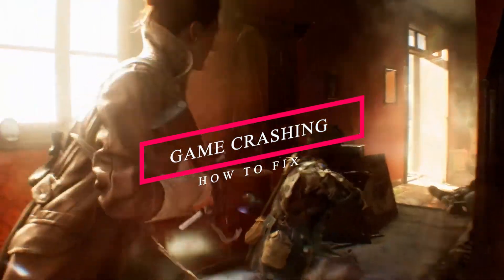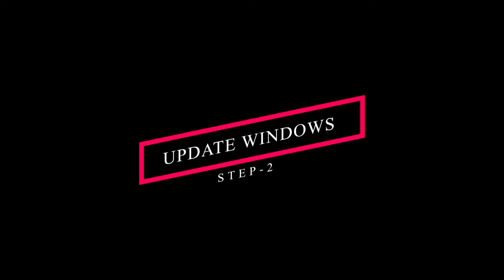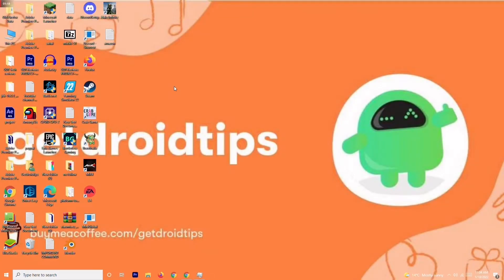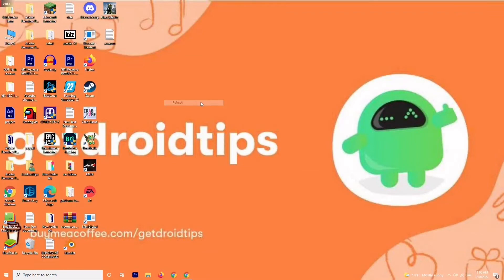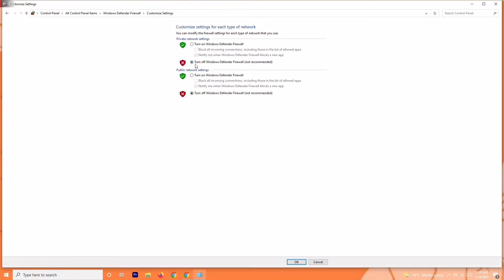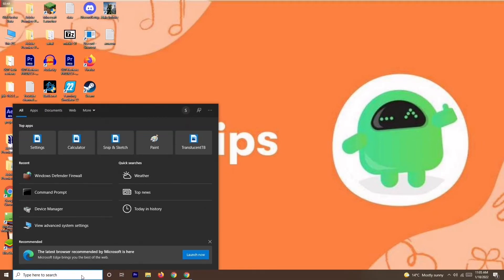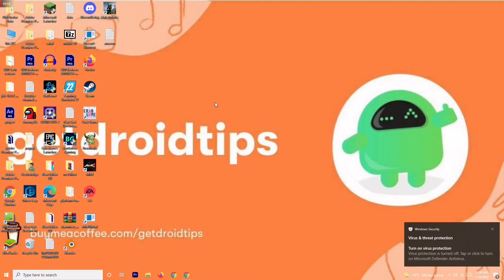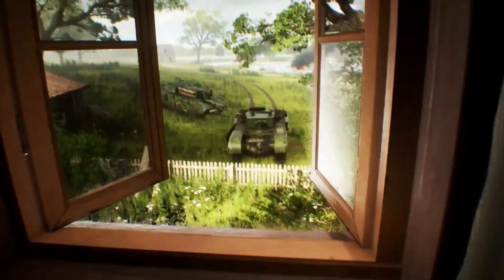How to Fix Battlefield 5 Crashing on PC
Although the overall popularity of Battlefield V, it seems that the game didn’t meet the sales expectations in the market whatsoever. Somehow the complex game menus, single-player campaign, sluggish gameplay, lack of patch fixes, etc have done a good amount of damage and that players don’t like these days. Apart from other issues or bugs, a bunch of players are also experiencing the Battlefield 5 Crashing issue on their PC during the startup or gameplay.

Now, if you’re also facing the same issue on your computer with the Battlefield V game then don’t worry. Here we’ve shared all the possible workarounds along with the reasons that might gonna fix the startup crashing or the game not launching issue completely. It’s also needless to say that EA (Electronic Arts) is somewhere lacking behind when it comes to providing bugs or errors fixes. Now, without wasting any more time, let’s jump into it.

Why Does Battlefield 5 Keep Crashing?
It seems that Battlefield V players are encountering startup crashing issues a lot on the PC due to several reasons such as the older game patch version, outdated GPU drivers, other background tasks, startup apps issues, etc. Whereas the outdated game launcher, outdated Windows version, outdated DirectX version, issues with the Microsoft Visual C++ Redistributables, and more can also cause several issues whatsoever.

We should mention that issues with the overlay apps, an overclocked CPU/GPU, antivirus program blocking issues, etc may conflict with the game launching. Sometimes incompatible hardware on the PC may not also be able to run the Battlefield V game if your PC becomes outdated or have low specs on board.